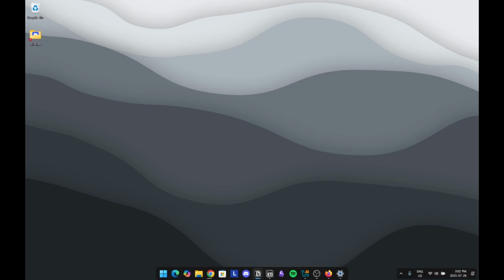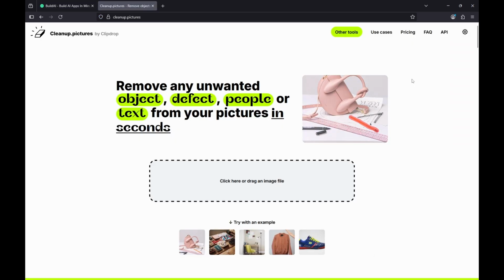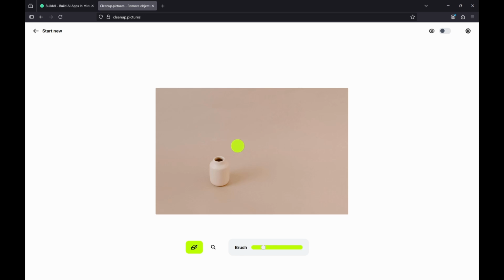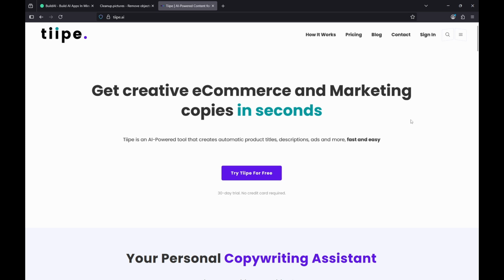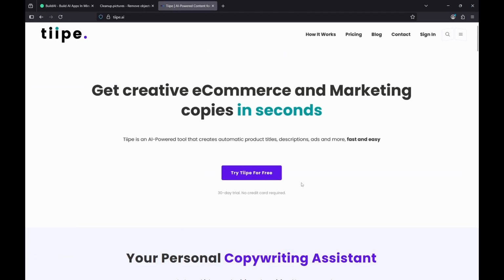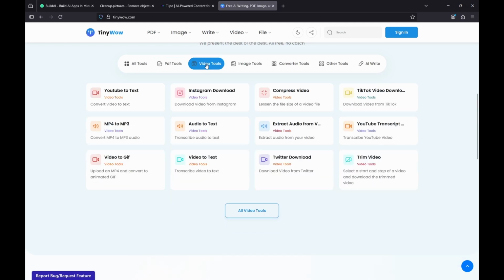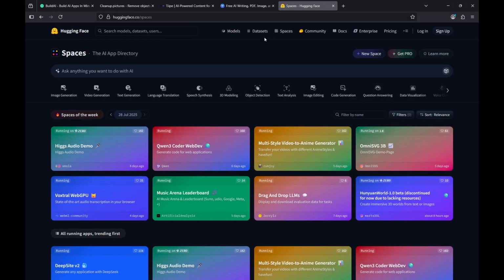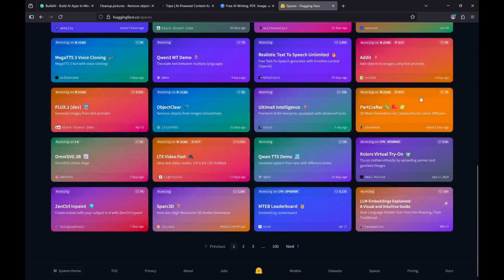Wish I Knew These 5 Sites Sooner…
Discover how to use AI to your advantage with the best AI tools available for app creation!  This video explores how to build apps with AI, making the process faster and more efficient than ever before. Whether you're interested in app design or full-scale app development, AI offers many possibilities.

Wish I knew these 5 websites sooner! These free hidden websites feel illegal to know, save hours of work, boost productivity, help with school, AI tools, editing, content, and more!

In this video, I’ll reveal 5 mind-blowing websites that are insanely useful, free, and underrated. From AI tools that automate everything to websites that fix problems you didn’t know you had—these sites are so powerful, you’ll wonder how you ever lived without them.

Wish I knew these 5 insanely useful websites sooner because they’re absolute game-changers if you’re trying to save time, make money online, boost productivity, or just do things smarter on the internet — in this video, I’m revealing 5 secret websites you’ve probably never heard of that feel illegal to know, and once you try them, you’ll wonder how you ever lived without them. These hidden websites can help you do everything from generating free AI content, converting files instantly, removing backgrounds in one click, getting copyright-free images and videos, writing better with AI, finding tools that make school and work easier, creating presentations automatically, and even making passive income online with zero experience. Whether you’re a student, entrepreneur, content creator, freelancer, or just someone who loves finding useful internet tools, these websites are completely free (or have free versions), and I’m breaking down exactly how to use them, why they work so well, and how they can make your digital life 10x better starting today. If you’re into secret websites, underrated tools, cool AI sites, or productivity hacks nobody talks about, then don’t skip this video — I tested all 5 tools personally and guarantee you’ll want to bookmark every single one. From Chrome extensions to browser-based apps, these tools work on PC, Mac, and even mobile, and they’re perfect for everyday tasks, creative projects, business workflows, or just impressing your friends with next-level tech hacks. Watch till the end to discover a bonus site that could literally change how you use the internet forever.

🧠 **FEATURED SITES:**

1. **Cleanup.pictures**

2. **TinyWow**

3. **Tiipe**

4. **huggingface**

5. **Buildai.space**

💬 Let me know your favorite site from this list – or drop a crazy useful site YOU know about!